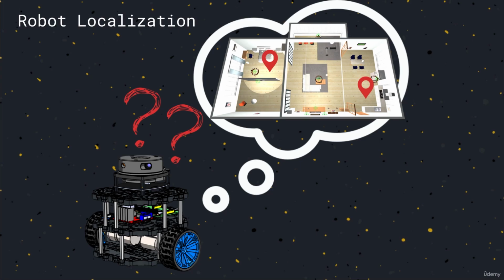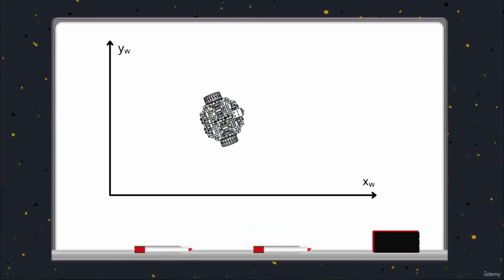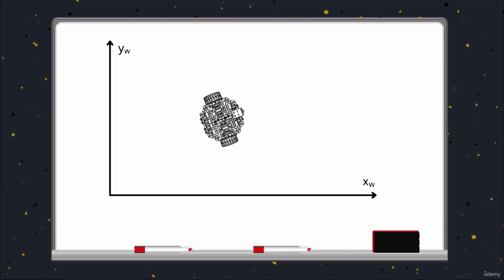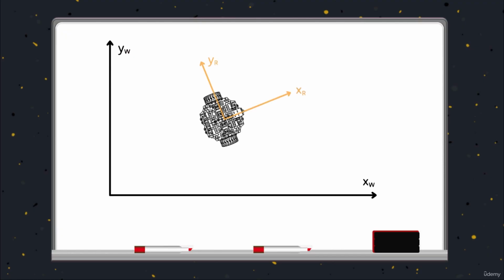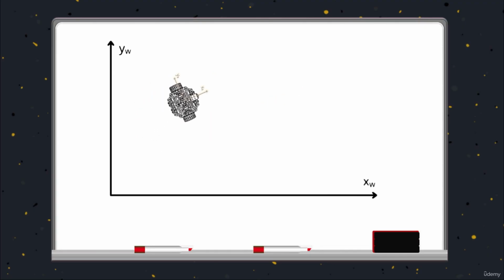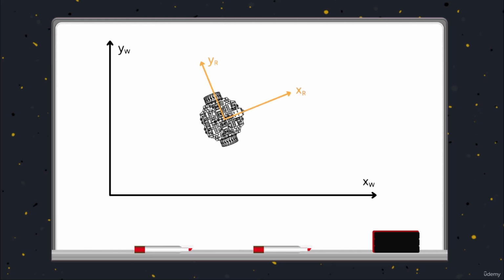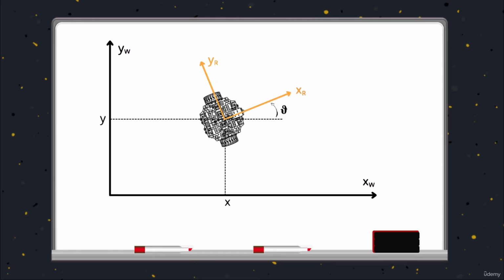012 Pose of a Mobile Robot